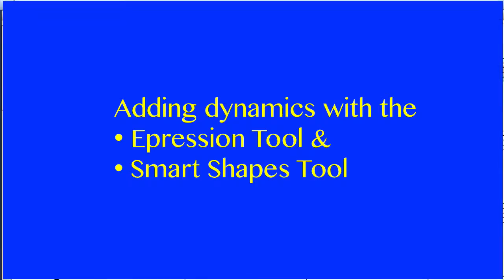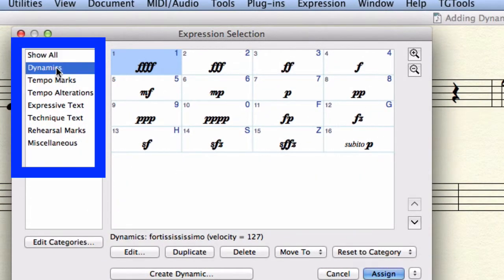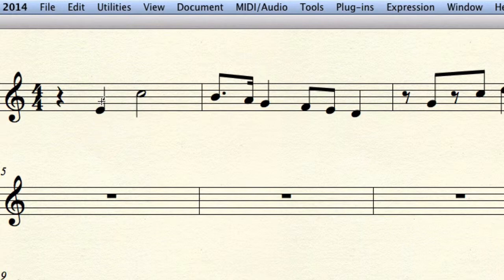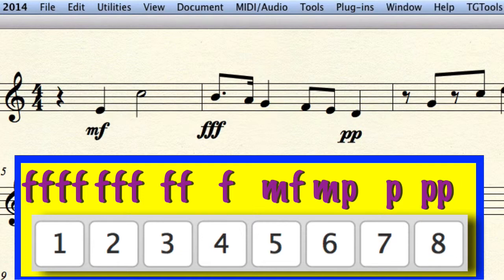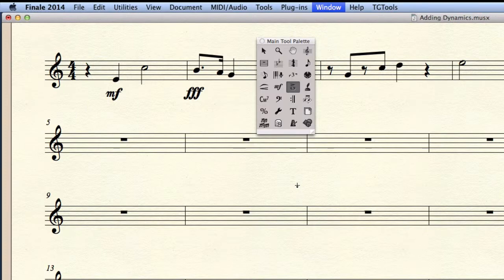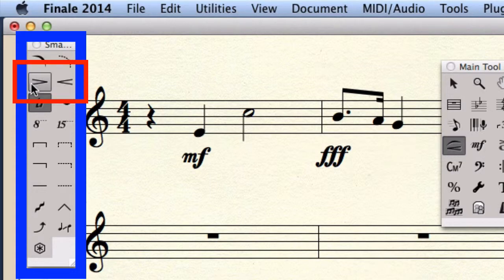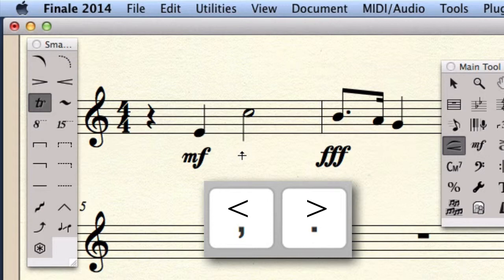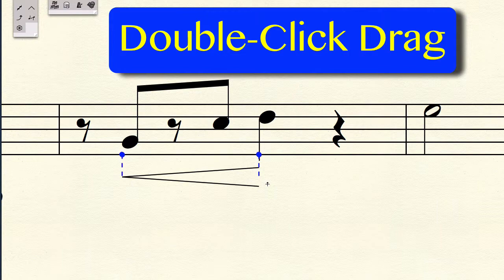Entering Dynamics in Finale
The video tutorial shows how to enter dynamics into Finale with the expressions tool and smart shape tool.